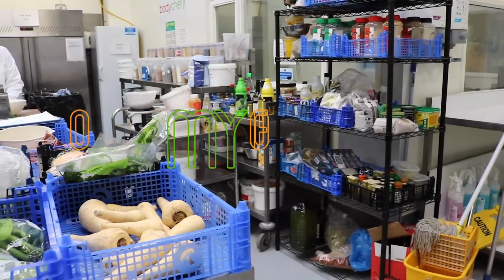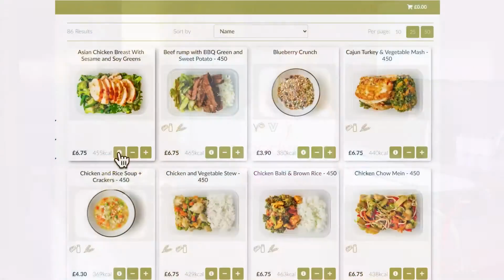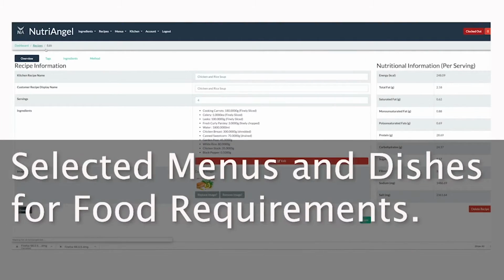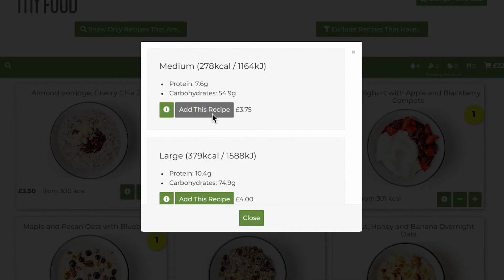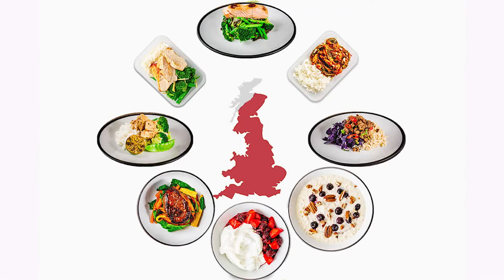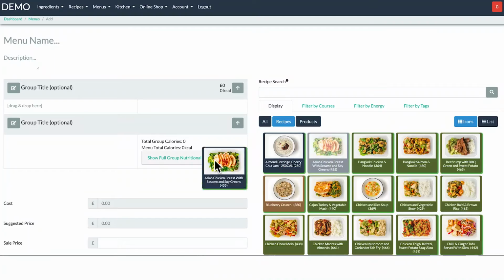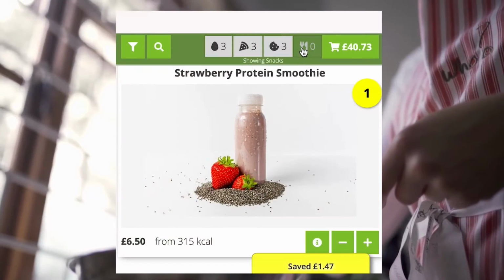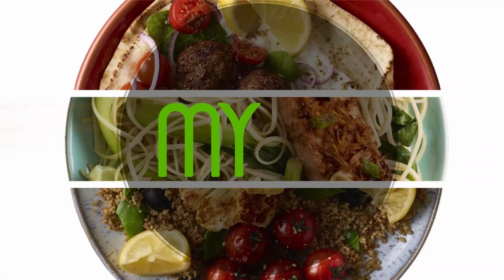MY FOOD BUSINESS MANAGEMENT FULL OVERVIEW small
Back in 2002,  Our team also pioneered the first fresh food home delivery diet and meal prep company in the UK. 20 Years on! The team at Nutrisolve has launched its new food management system, (AKA) "MFB".
My Food Business is an e-commerce kitchen and recipe management system that initially embraces vital areas of any food business—aligning innovation, production and sales with process and compliance. The benefits to both production and sales soon prove significant. Innovate, Create,  Publish, Promote and Sell. For example, running a restaurant chain with a meal prep business and postcode controlled takeaway and delivery is easily made simultaneously possible if required. Allergen, ingredient and calorie tallying is automatically displayed for everything you create.  Enter the sales price, review margin, publish for sale, or just predict for production. It's all as simple as that!. New products, dishes and services can now be easily created and administered, as a matter of fact.